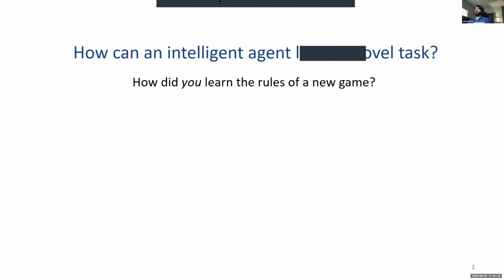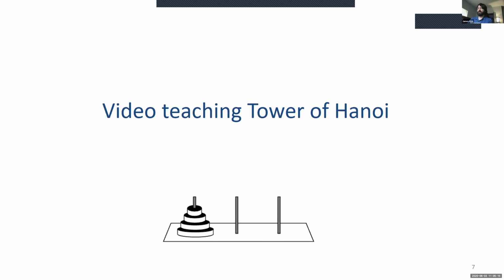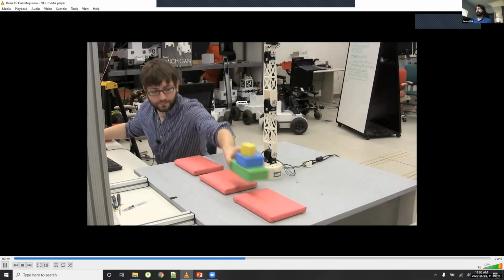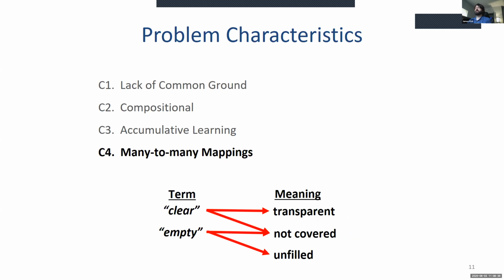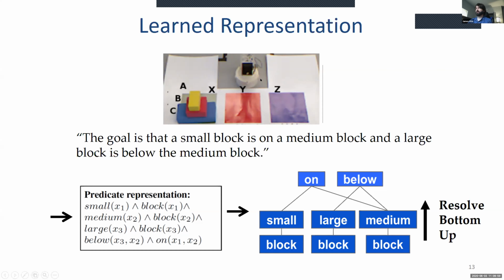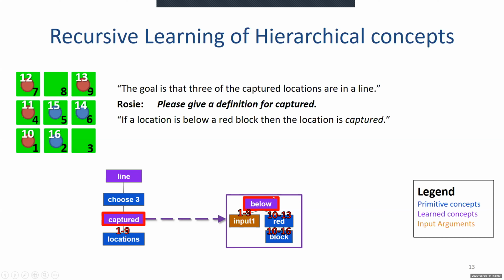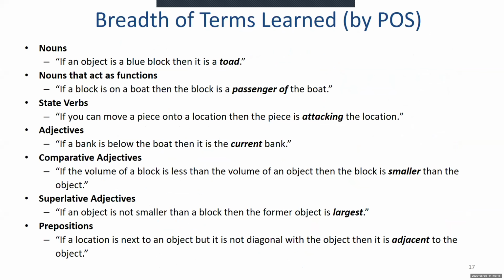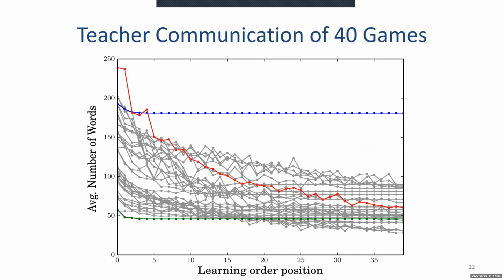SW40 3 Learning Task Definitions James Kirk